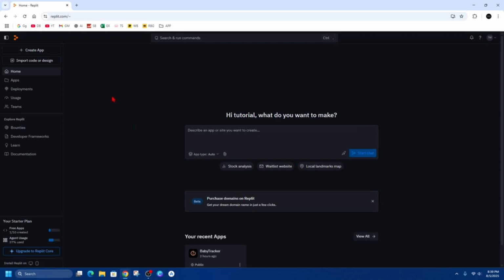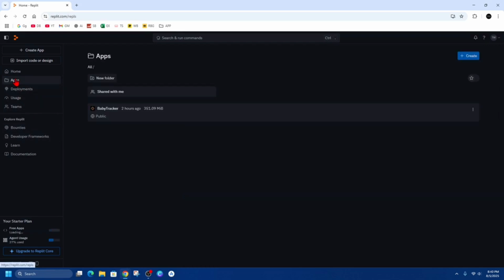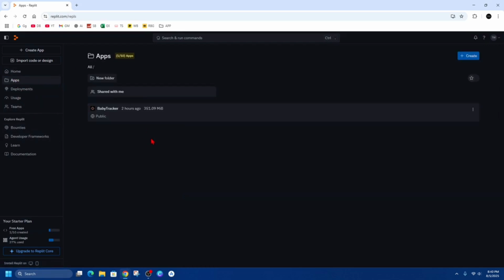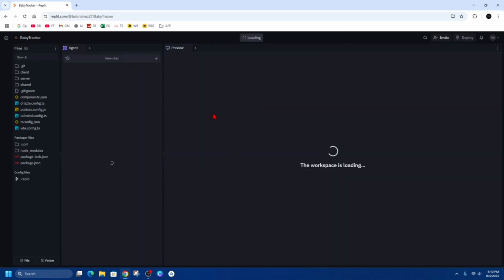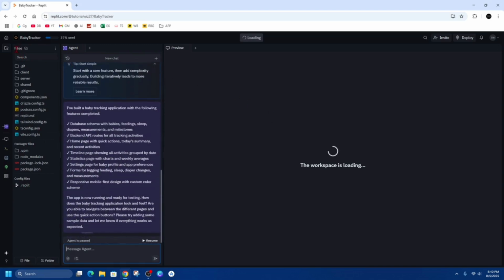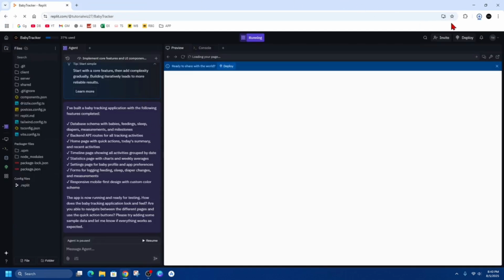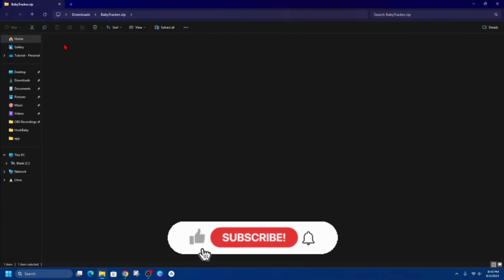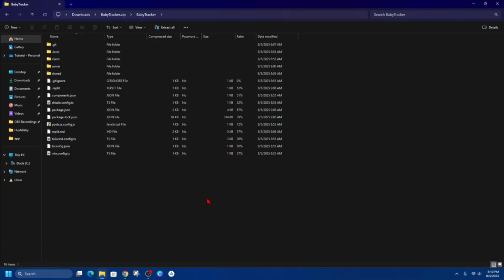How To Export Source Code Files From Replit AI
In this tutorial, learn how to export your source code files from Replit AI quickly and easily. Whether you’re working on a solo project or collaborating with others, exporting your files ensures you have a backup or can transfer your work elsewhere. Follow along as we show you the exact steps to download your code in just a few clicks.